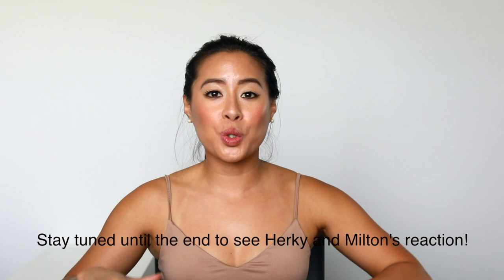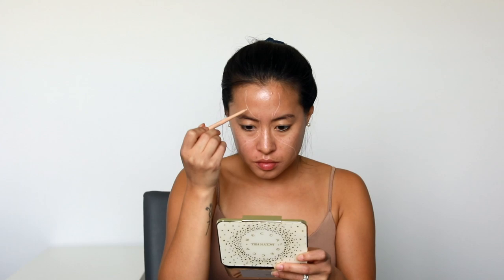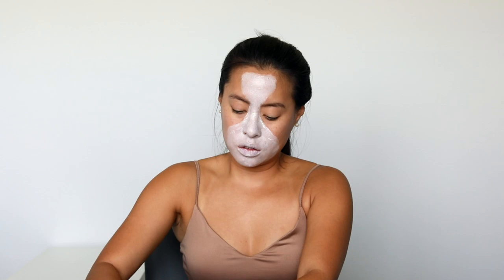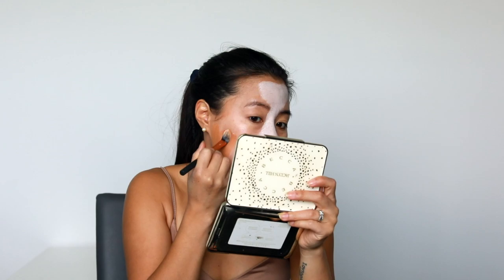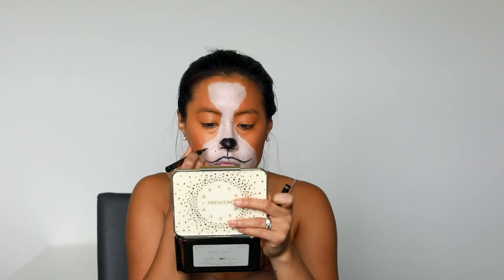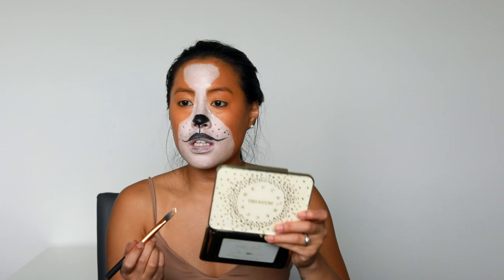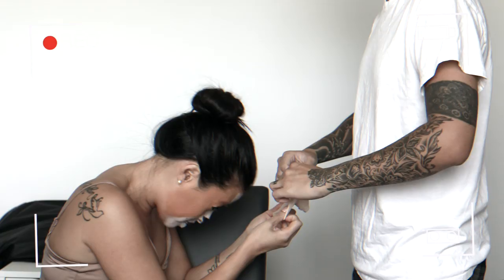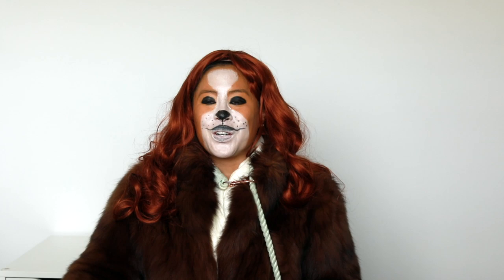TURNING MYSELF INTO MY DOG | Easy Halloween Costume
Turned myself into Herky and Milton today hahaha Hope you enjoy this easy Halloween costume idea!

Face paint

If you need access to a therapist for your ESA documents: Get ESA consultations

Woof,

Herky & Milton

Our favorite products:
Cooling vest (size M for Herky, size S for Milton)
Ollydog water bottle
Freeze dried chicken treats
Sleepypod Yummy bowls
Nail clipper
Bass Brush
Blueberry Facial Scrub
Burt's Bees Shampoo
Enzymatic toothpaste
Paw soaps
Car protective tarp